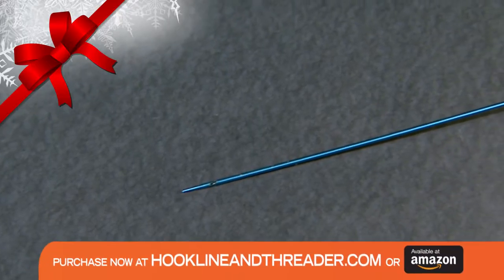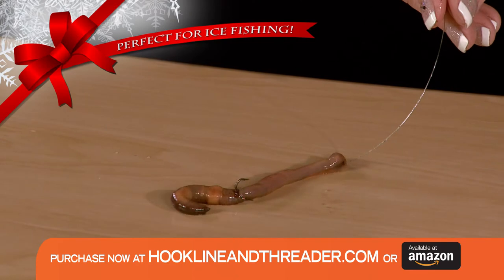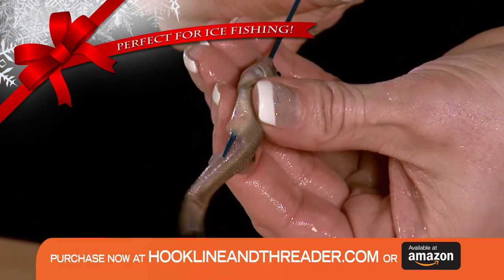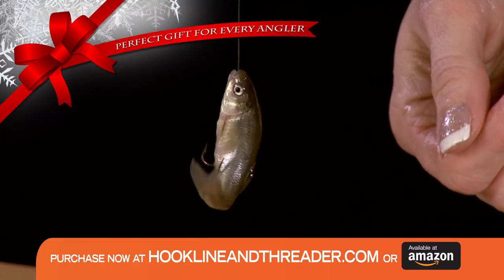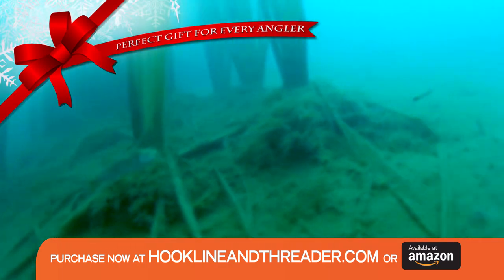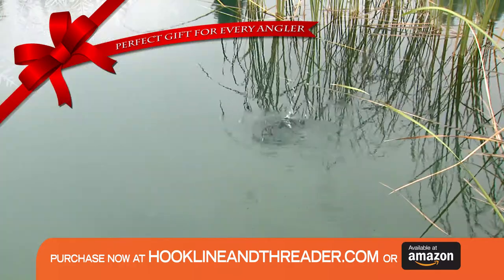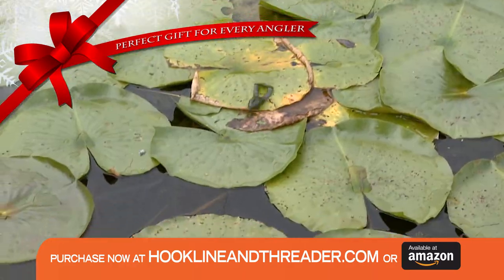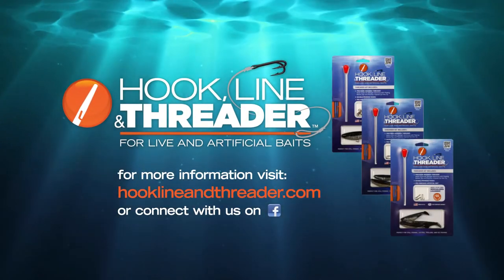World Fishing Network Commercial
Rig live bait through their intestinal tract with our patented Threader Tool to keep them alive and swimming naturally. No more hooking throught the tail, back, or eye and killing or losing them right away. Works on minnows, crawlers, shrimp, leeches, ballyhoo, pilchard, and all soft plastics